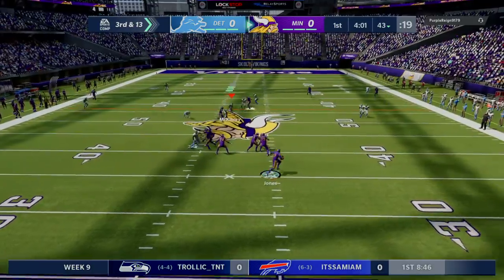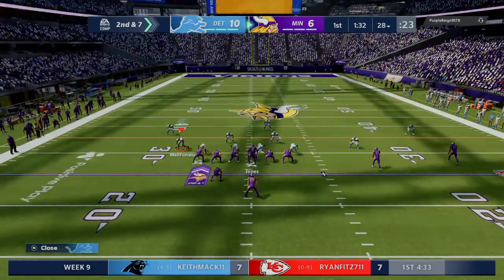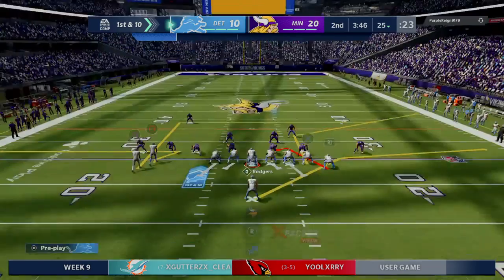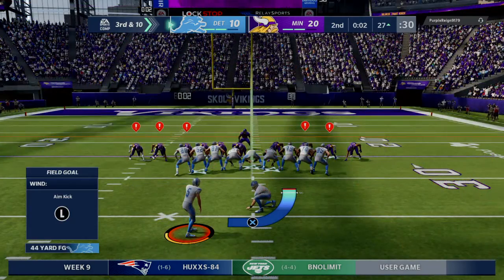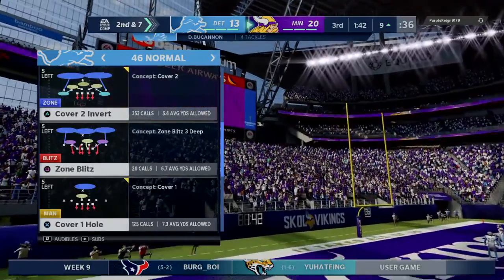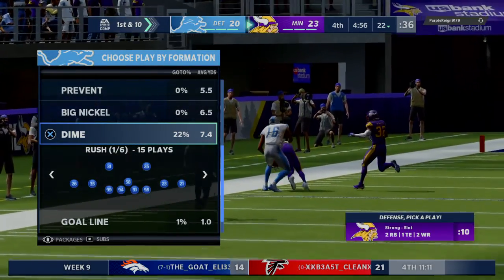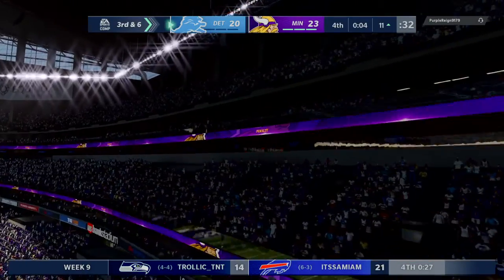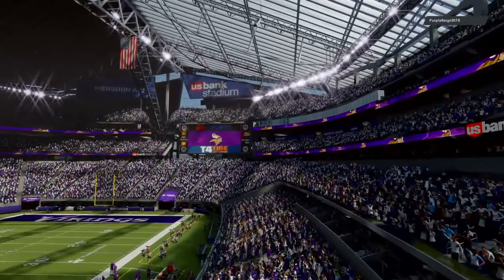Madden NFL 21_Lions vs Vikings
Lions vs Vikings season 1